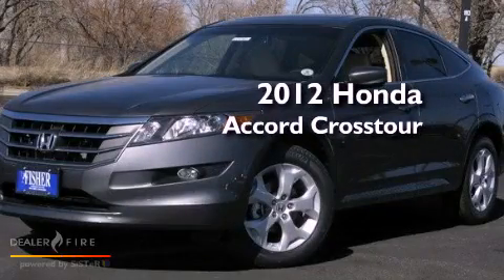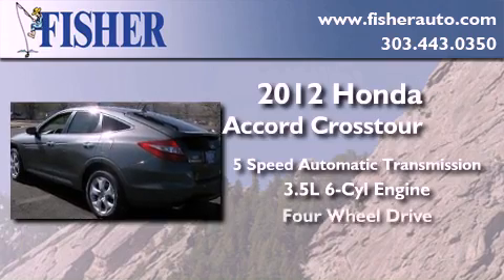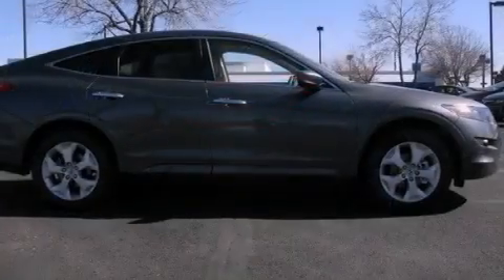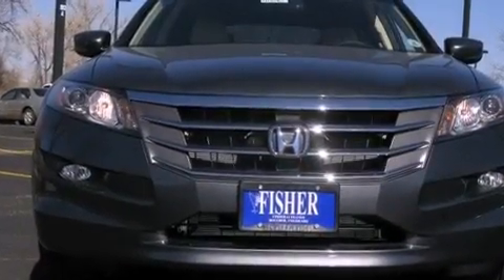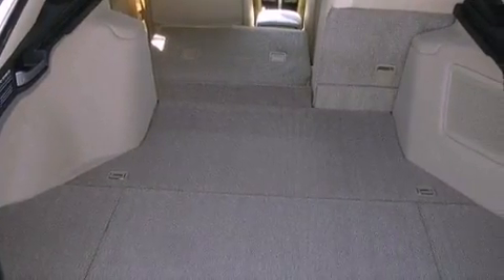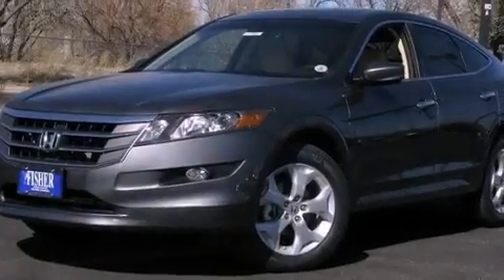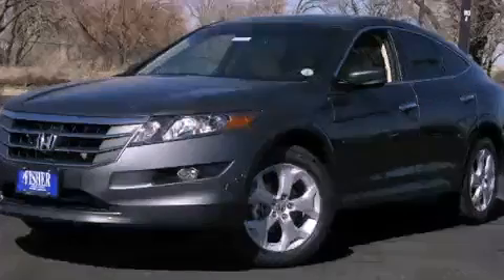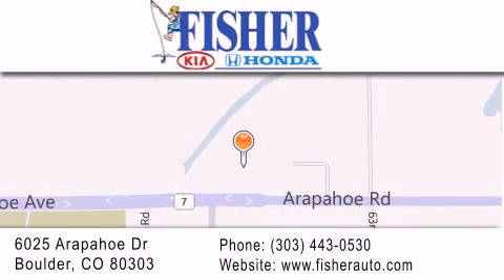2012 Honda Accord Crosstour Louisville CO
Year : 2012
 Make : Honda
 Model : Accord Crosstour
 Engine : gas v6 3.5l/212
 Trans . : automatic
 Exterior : gray
 Miles : 11
 Interior : white
 Stock : 124046

 2012 Honda Accord Crosstour Boulder CO